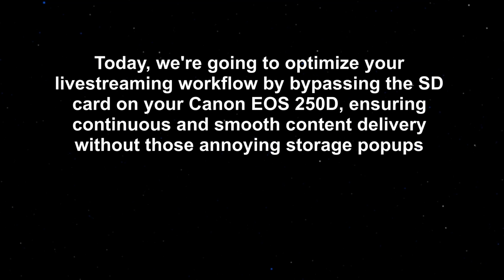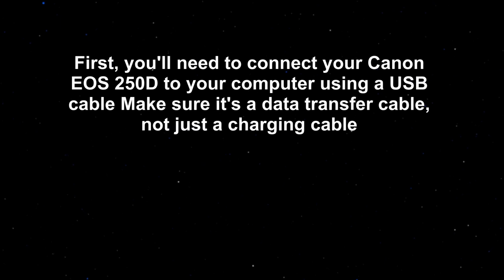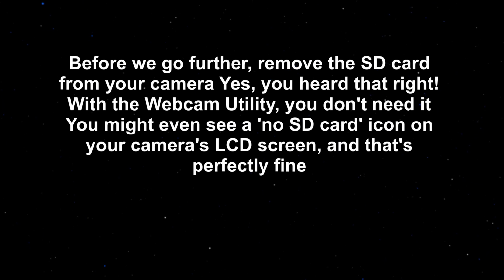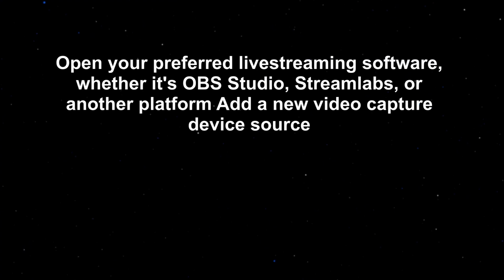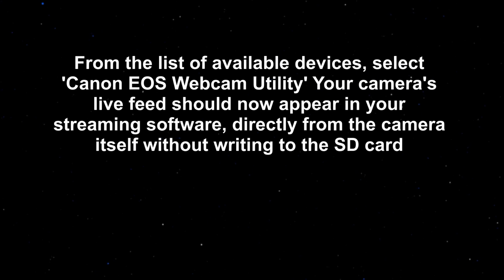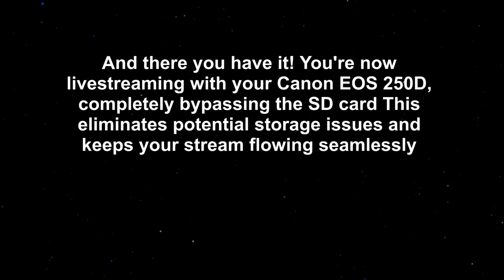How Do I Bypass The Sd Card When Livestreaming on My Canon Eos 250d - KevinHowTo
How Do I Bypass The Sd Card When Livestreaming on My Canon Eos 250d: Find out how to bypass the SD card and streamline your livestreaming setup with your Canon EOS 250D. This technique helps prevent storage-related interruptions during live broadcasts, ensuring continuous and smooth content delivery. Optimize your live streaming workflow effortlessly.

00:00 Intro
00:10 Connect Camera to Laptop
00:20 Install Canon EOS Webcam Utility
00:30 Set Camera to Movie Mode
00:40 Remove the SD Card
00:50 Open Livestreaming Software
01:00 Select Canon EOS Webcam Utility
01:10 Livestreaming without SD Card